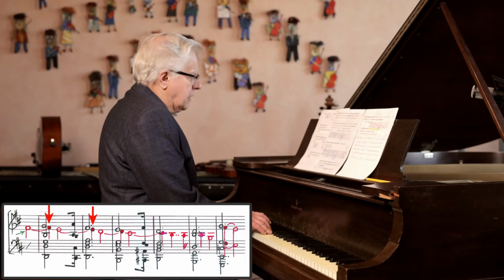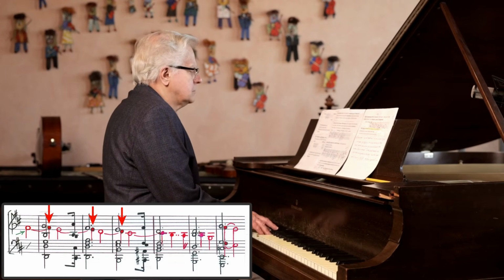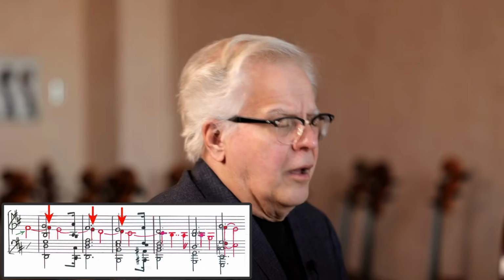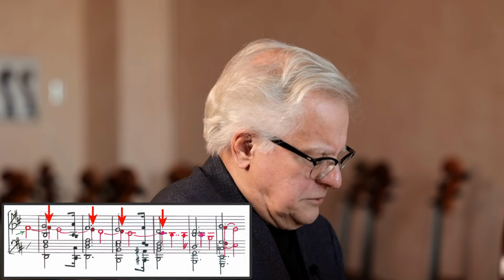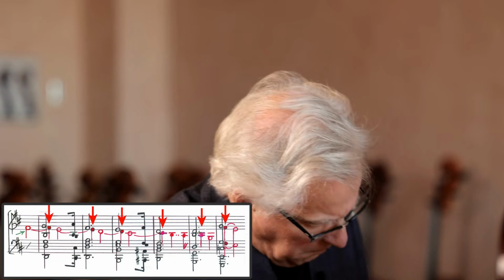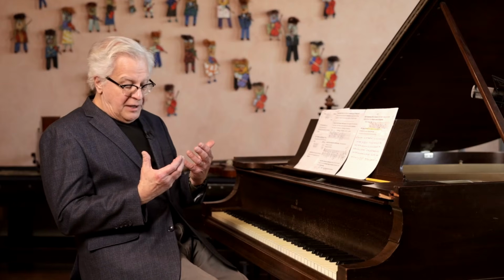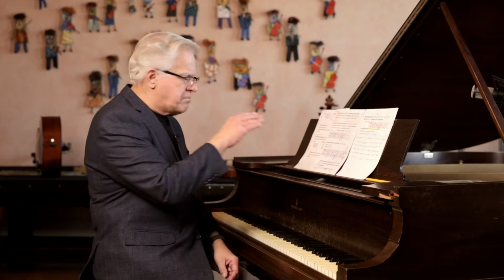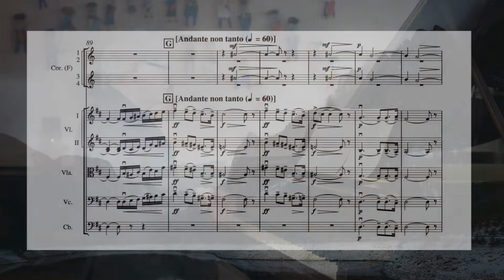Harmony Ep.6: Suspensions ~ The "Positive Dissonance"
When two musical voices collide, amazing things happen!

0:00 - Bach, the King
0:55 - Tension and Release
1:25 - Suspensions (Demo)
2:38 - Mendelssohn ~ Reformation Symphony (end)
3:20 - Mozart ~ Piano Concerto No. 22 (opening)
4:59 - Mendelssohn ~ Elijah (No. 7)
7:24 - Berlioz ~ Te Deum (Dignare, Domine)
9:21 - Rameau ~ Nais - Gavotte
12:27 - Rameau~ Nais - Musette
13:54 - Mozart ~ The Marriage of Figaro (Dove sono?)
16:17 - Tchaikovsky ~ Symphony No. 6 (Finale)
18:36 - Puccini ~ Suor Angelica
20:58 - Closing thoughts  Beethoven ~ Symphony No. 2 (I)